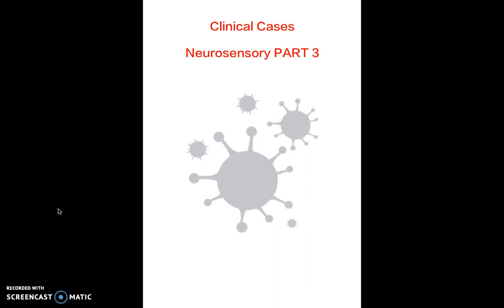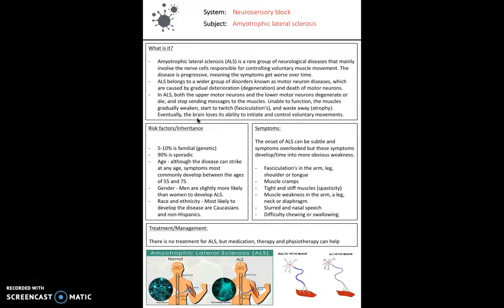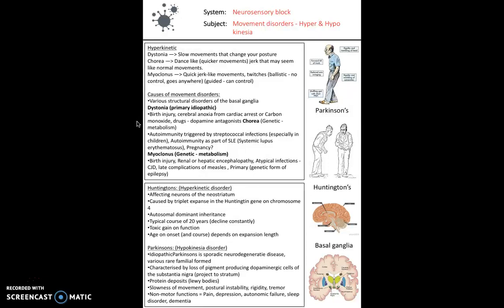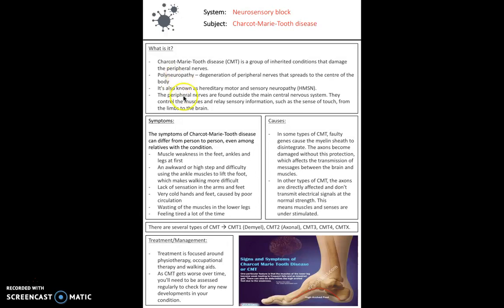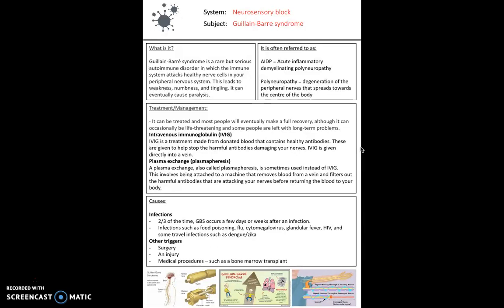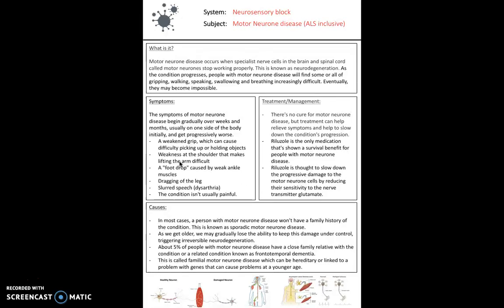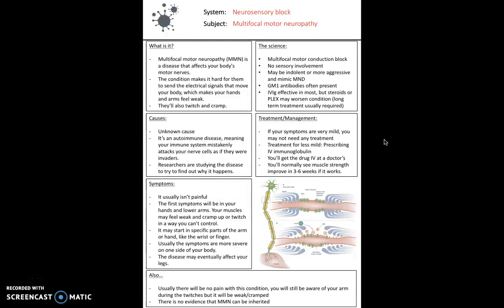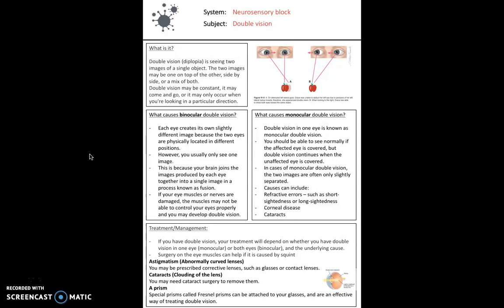Neurosensory block - Part 3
A continued overview of some of the clinical cases from the Neurosensory block teaching for 2nd years.

This video covers:
- Foot drop
- ALS (Amyotrophic lateral sclerosis)
- Movement disorders (Hyperkinesia vs Hypokinesia)
- Charcot-Marie Tooth disease
- Guillain-Barre syndrome
- Motor neuron disease
- Stroke (Ischaemic vs Haemorrhagic)
- Ataxia & Apraxia
- Multifocal neuronal neuropathy
- Double vision